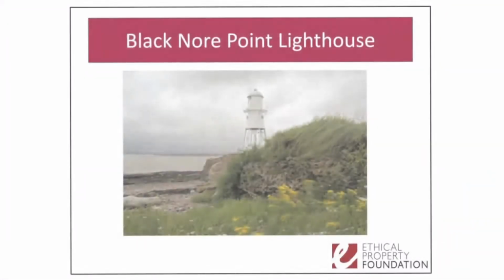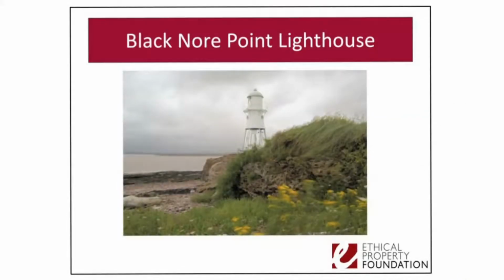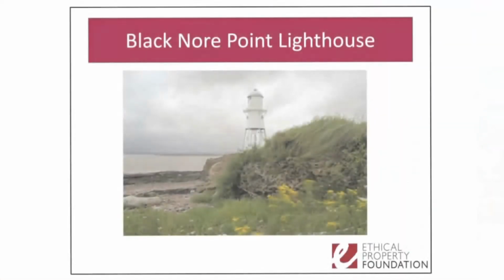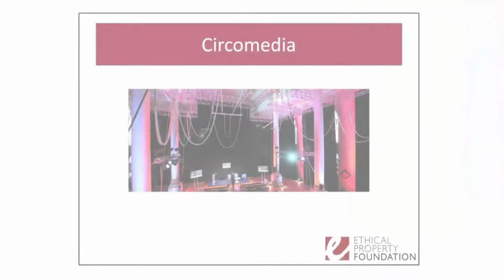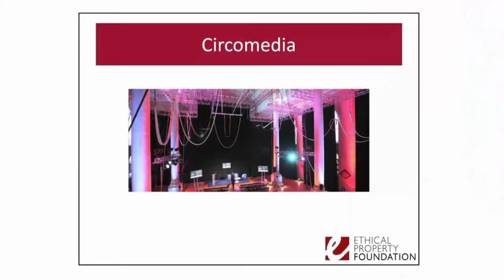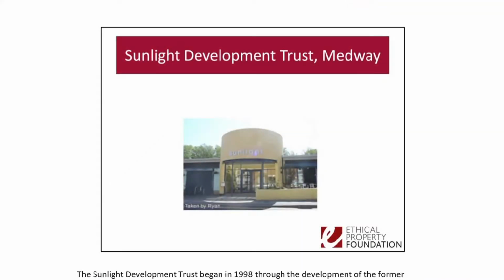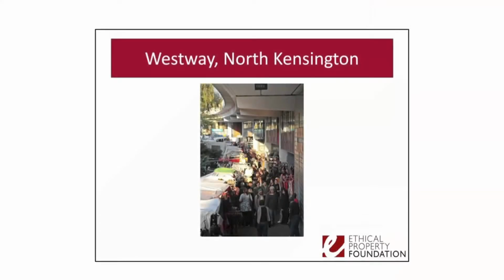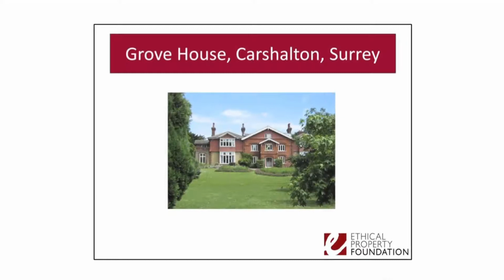BRICK Workshop 01: Ethical Property Foundation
Presentations shown at BRICK (Building Resources, Investment and Community Knowledge) Workshop 01 on 08 May 2014:
- Getting the most value from commercial use (franchises, leases and rental), by Ruth Thompson and Ian Parker, Ethical Property Foundation